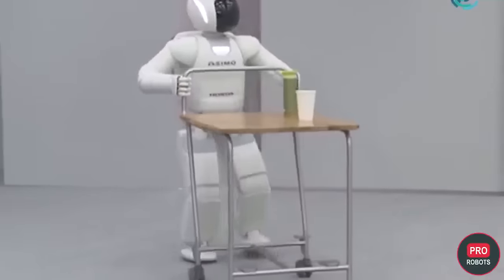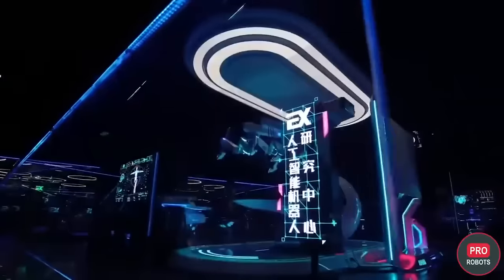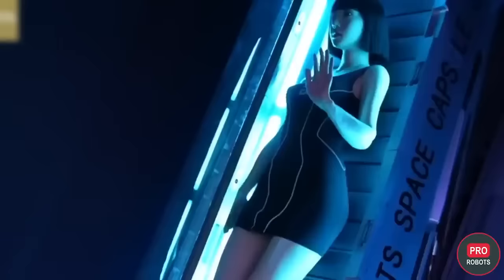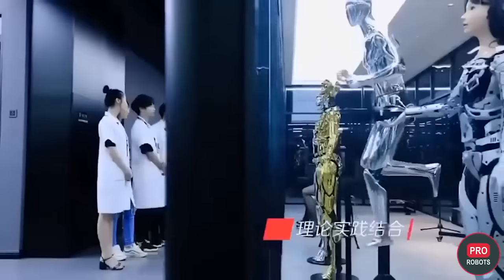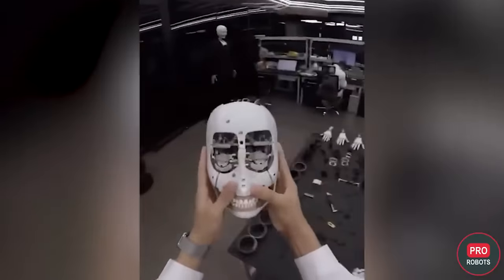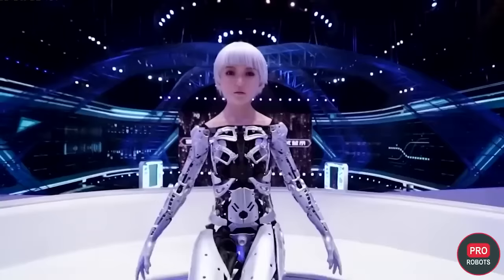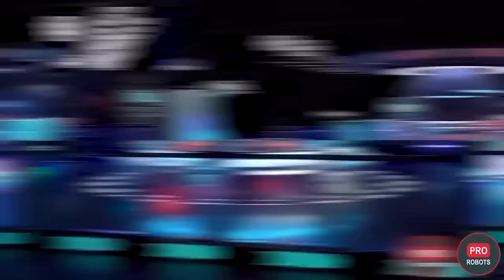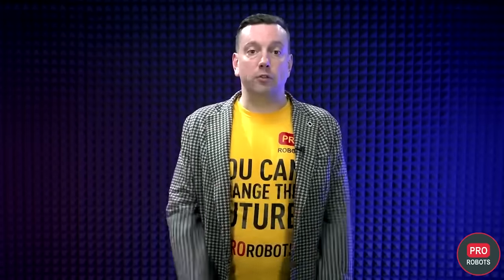The most advanced humanoid robots from EXRobots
Sharing of PRO Robots channel.

In this video,  they present the news of information technology. They have cute faces, goose bumps on their skin, fine vein patterns and lines on their palms. In the video, it's hard to tell them apart from humans. They can communicate, gesticulate, and repeat your movements. These are the most advanced humanoid robots in China from EX Robots.